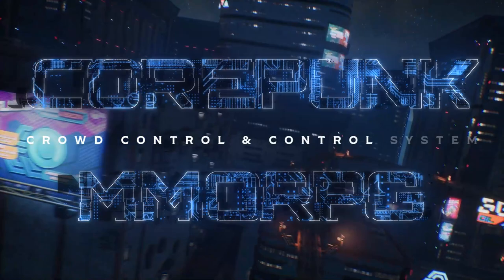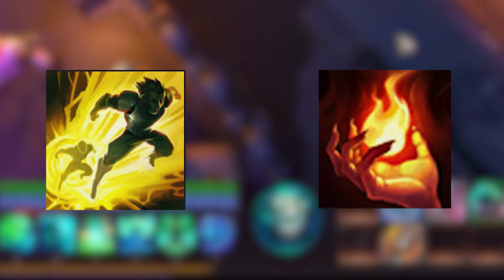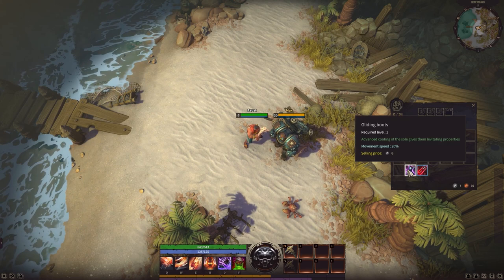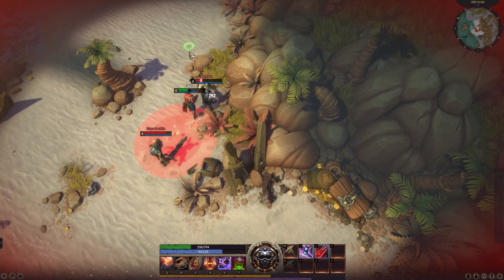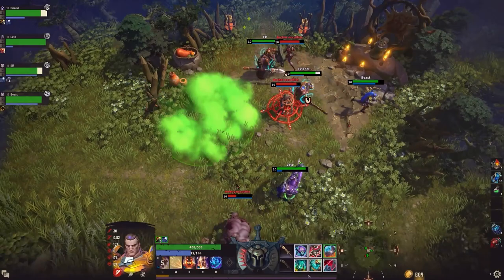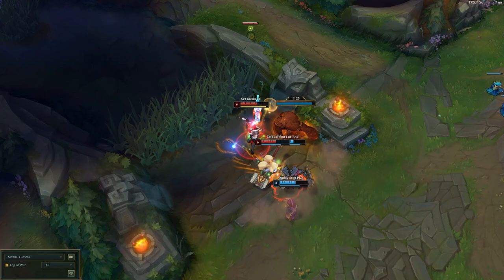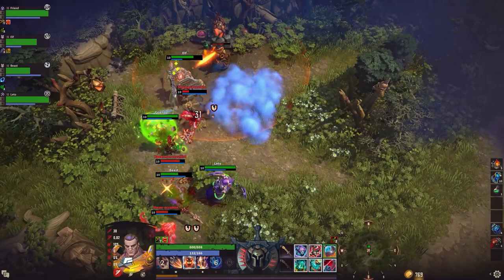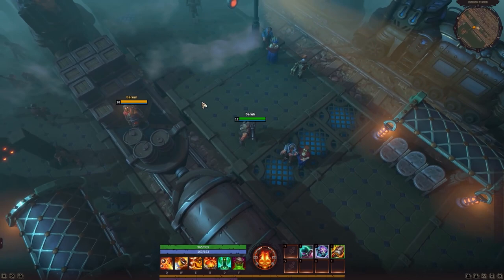COREPUNK MMORPG ► Crowd Control & Movement Systems Explained (Status Effects, Camera & Keybindings)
11/30/2021 - Crowd control is something that doesn't often get showcased in MMOs but is a
crucial part of the combat systems. Along with that, today is a great day to quickly break down
how the various movement, camera, and gameplay controls will function in Corepunk. This one
will span over many topics so without further delay,

Let's jump right into this!

Timestamps:
Intro - 00:00
Control System & Abilities - 00:15
Extra Corepunk Systems & Controls Part 2 - 01:06
Moba Mechanics in Corepunk - 01:24
Crowd Control System - 01:41
Conclusion & Final Details - 02:40

Ser Medieval

COREPUNK IS AN MMORPG WITH FOG-OF-WAR IN A SEAMLESS OPEN WORLD
Thanks to the top-down camera and fog-of-war, you'll want to discover every nook and cranny. Corepunk offers a variety of professions, battlegrounds, challenging monsters in unique camps, guilds, farms, quests, and a profound lore.

Special thanks to Patrons:  Loth, E M, Stephen, slaier, decadentia84, xSheep873, Matrolen,

Fazhmir
disynthetic
modsiw
Hallskar
joel plante
Jc Ultra
YoungReign
Diamond Hands
naughtonpaul23
Skitzo
Willem Iets
Marius Balčiūnas
Laron Bradley
Odseus
Phil Socoloff
Nypam
DiaTribal
emarks26
Silv Rosario
Daniel Dubé
Manuel Pimentel
CatherineRose
blackthantos
 Feldon T
 johnzohead
 Scarlett